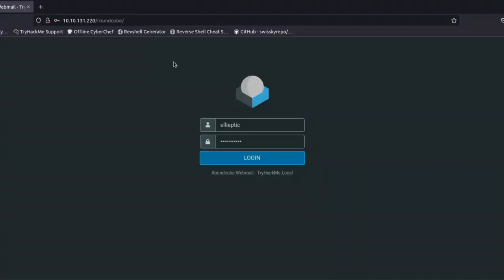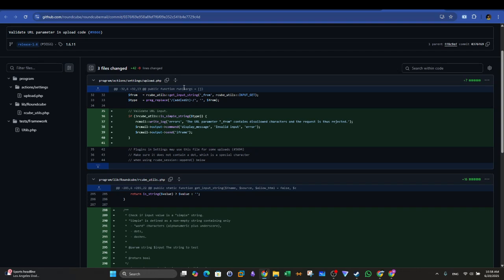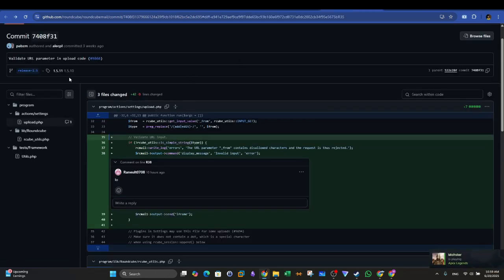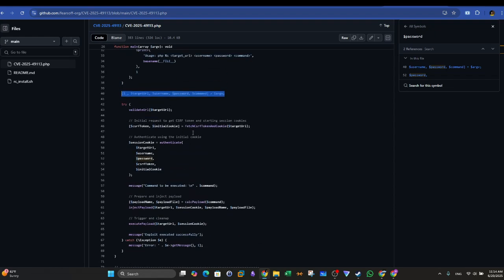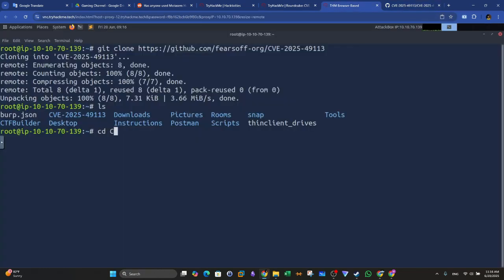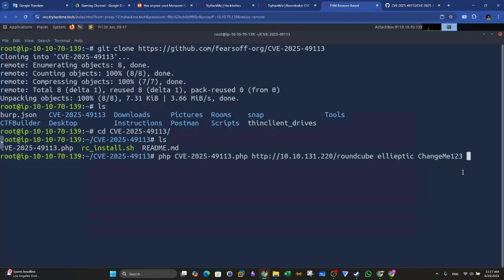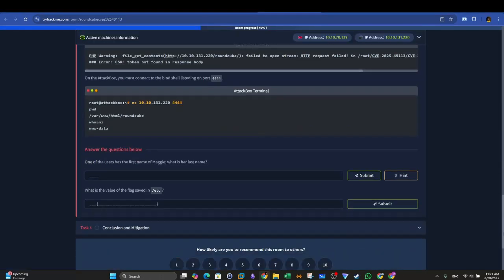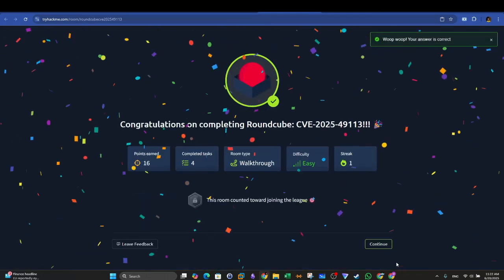Critical Webmail Exploit: CVE-2025-49113 in Roundcube | TryHackMe Roundcube: CVE-2025-49113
👉 Download The Ultimate CVE Timeline (2010–2026) Cheat Sheet now
💡Certified Security Blue Team Level 1 Study Notes (Unofficial)
A newly discovered zero-click vulnerability, CVE-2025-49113, is putting Roundcube webmail servers at serious risk. In this video, we break down the vulnerability step by step: how it works, what it targets, and how attackers can gain full control — all without a single user interaction.
Topics covered:
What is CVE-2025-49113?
How the exploit bypasses user interaction
Proof-of-concept demo
Mitigation strategies for Roundcube admins